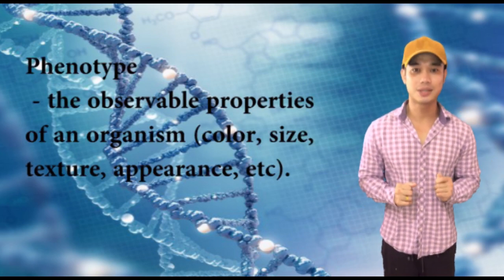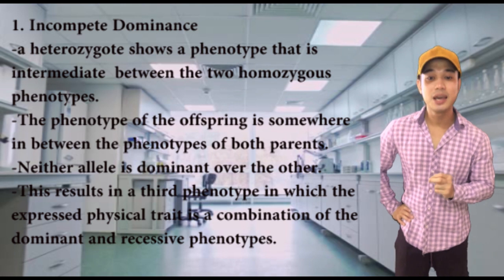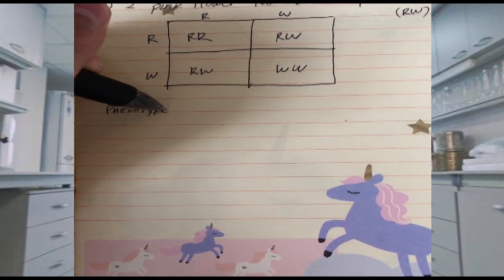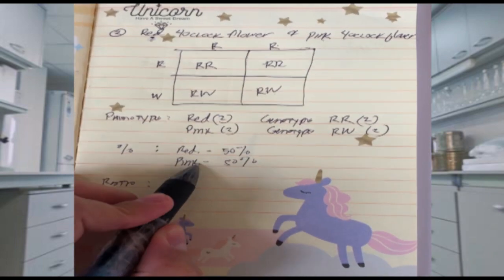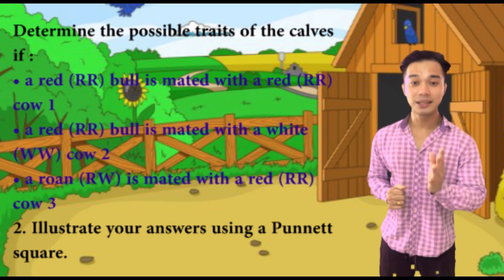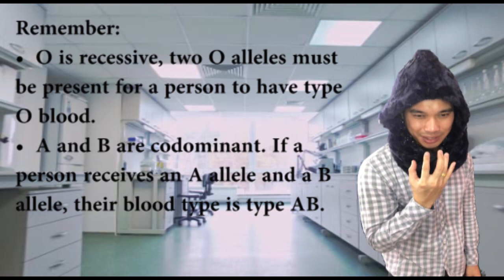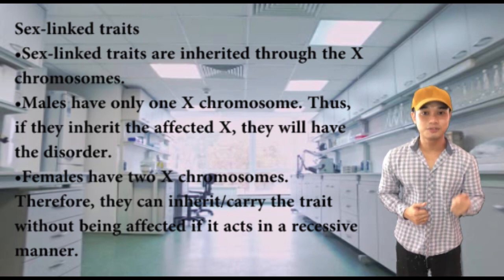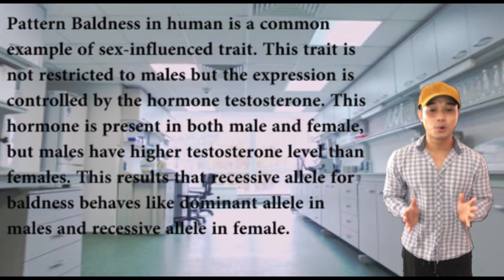Heredity: Inheritance and Variation "Non Mendelian Pattern of Inheritance"